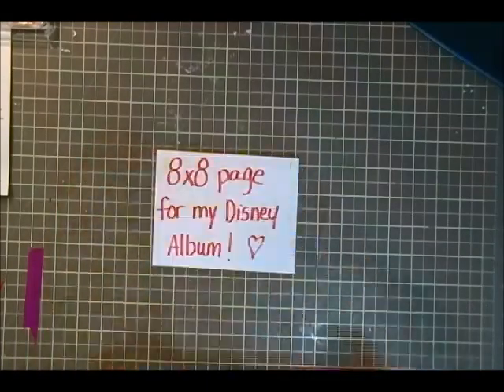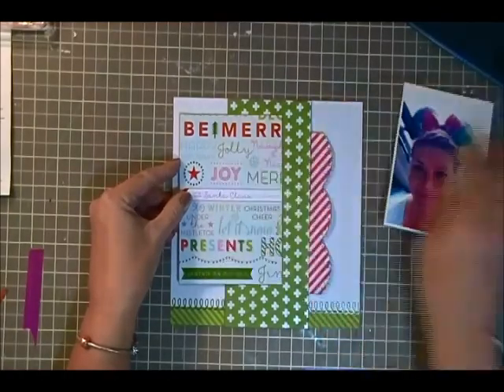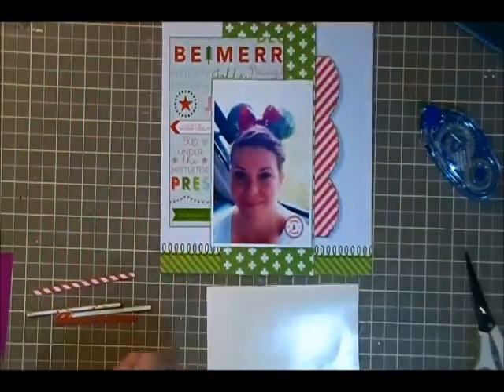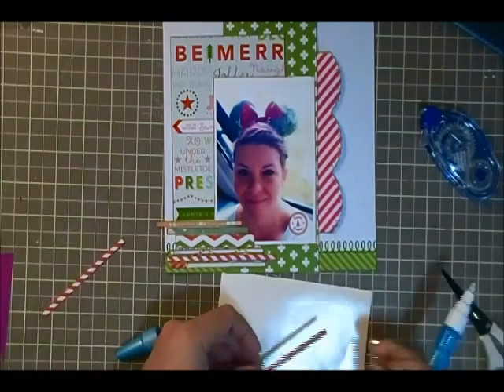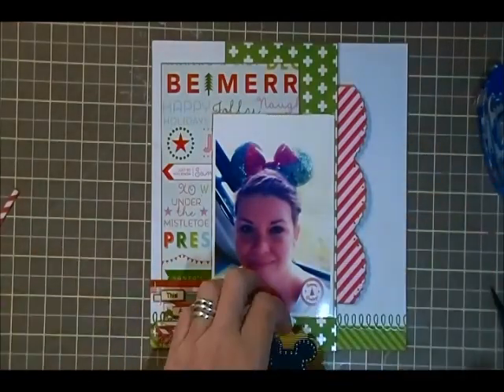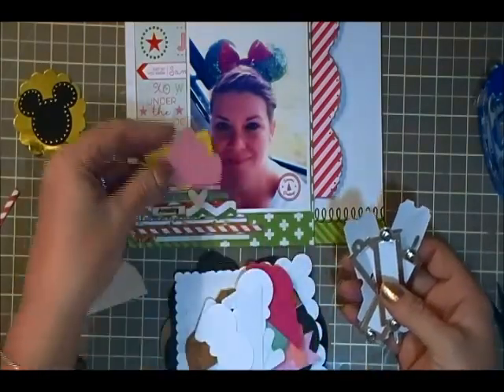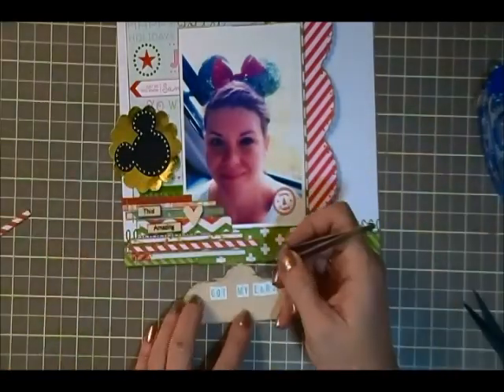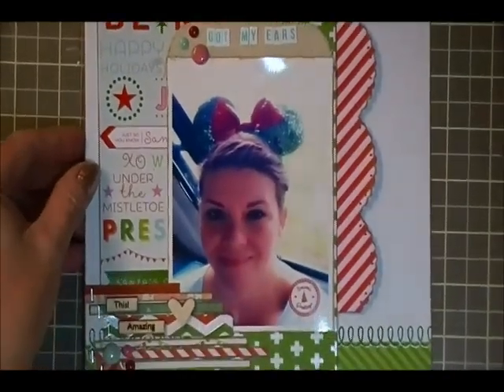A Disney Christmas process video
My first ever voice over! I hope it sounds well. I take you along with me to make an 8x8 layout for my Disney Christmas album.